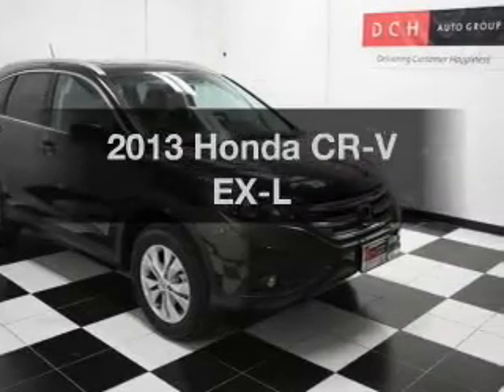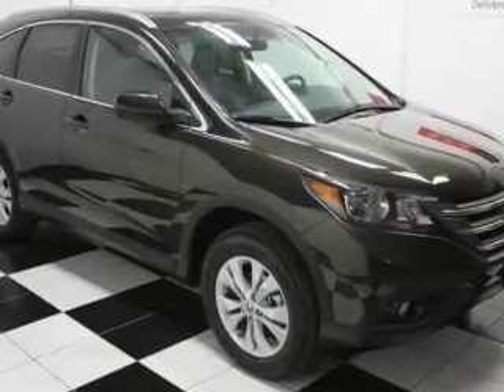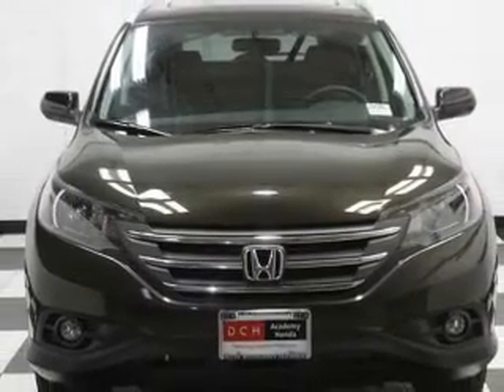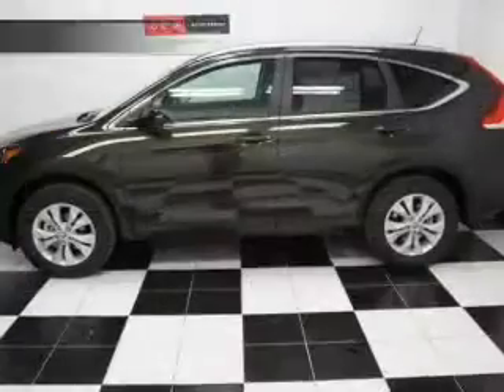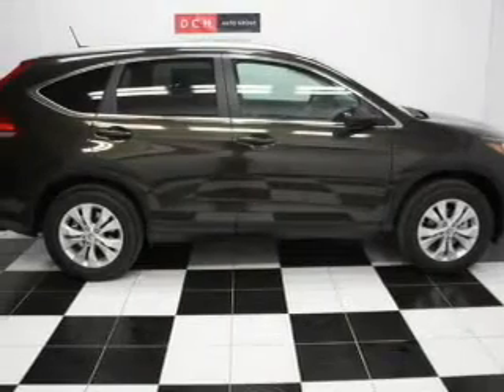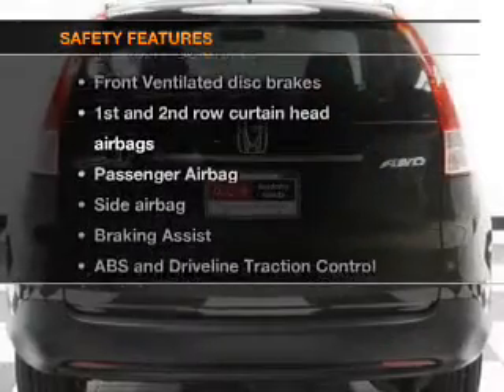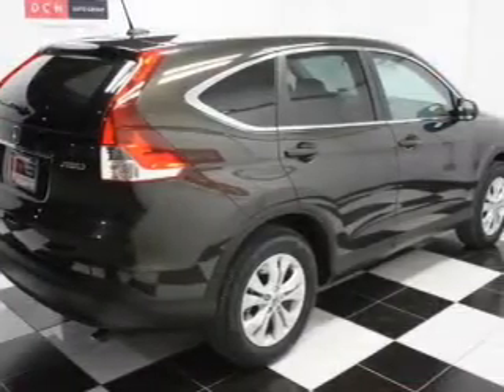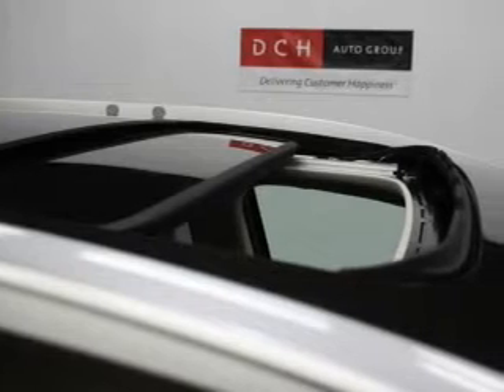2013 Honda CR-V - Old Bridge NJ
Year: 2013
Make: Honda
Model: CR-V
Trim: EX-L
Engine: 2.4 liter inline 4 cylinder 16 valve
Transmission: 5-Speed Automatic
Color: Coffee
Mileage: 10
Address:
1101 US highway 9